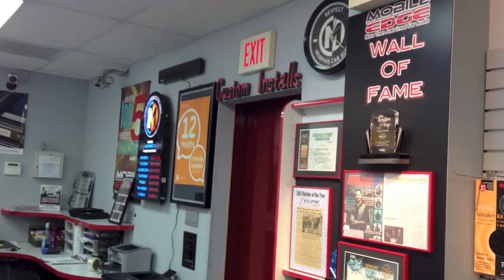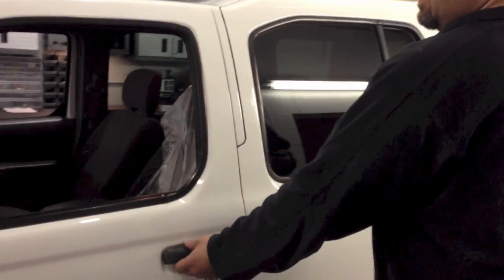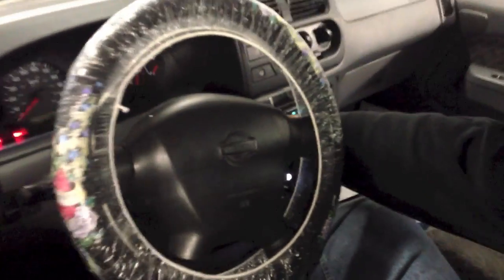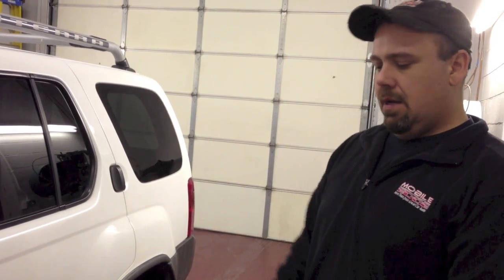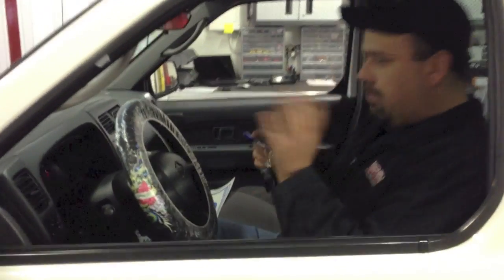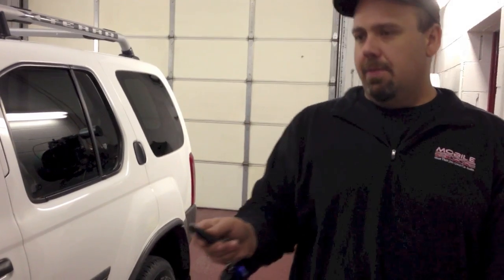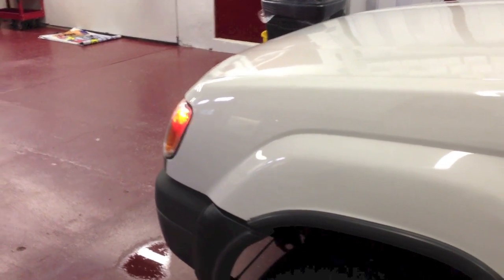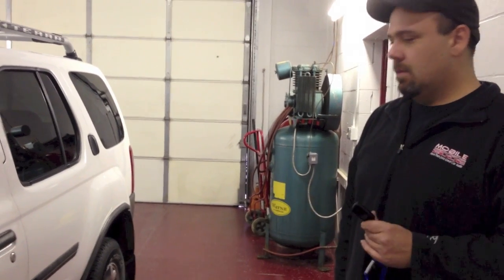Manual Transmission Remote Starter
The folks at Mobile Edge explain exactly how to use one of their professionally installed remote car starters in a manual transmission vehicle.

Note:  We are working to improve the production quality of our videos.  Thanks in advance for your understanding.

Mobile Edge is a nationally recognized leader in their field.  Named Mobile Electronics Retailer of The Year in 2010, they have been among the top 12 facilities of their kind in the country for 5 years in a row (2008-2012).